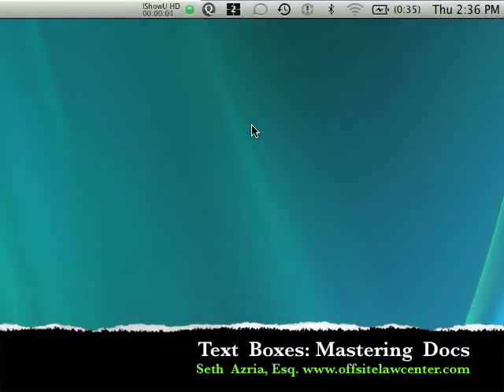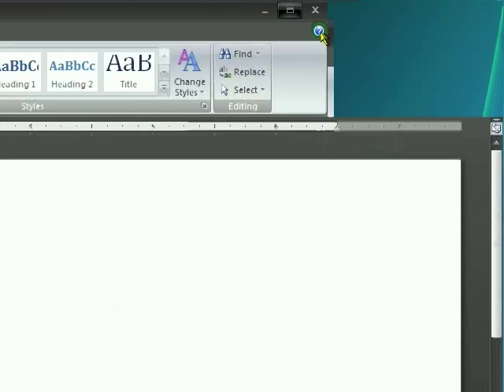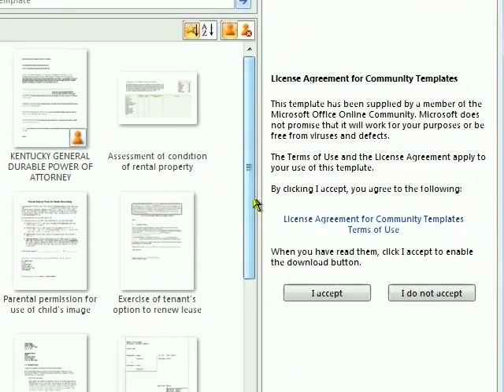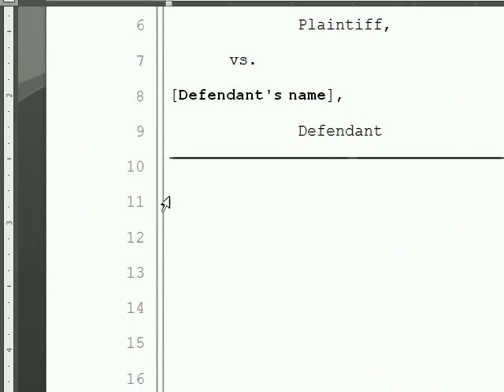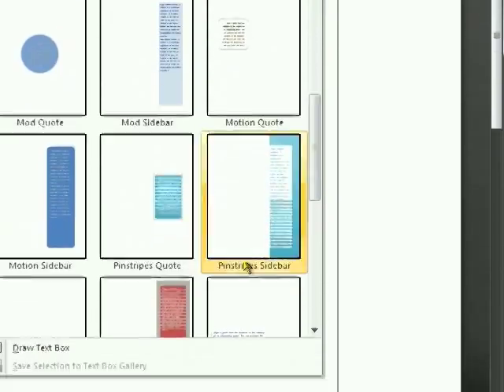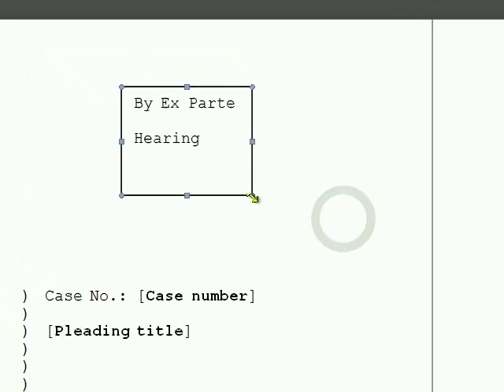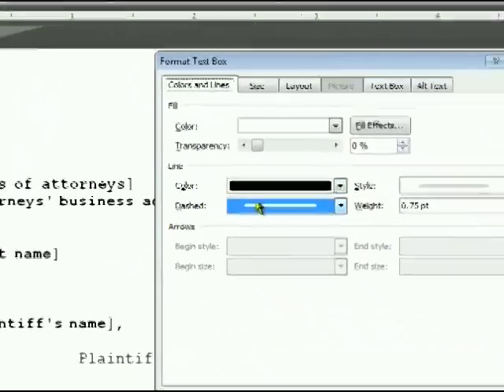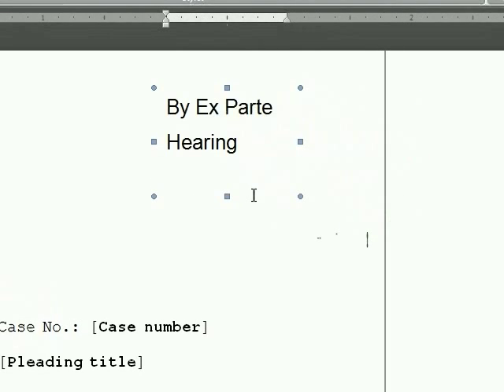Using Text Boxes: Mastering Docs in the Law Office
Text boxes are very easy and simple way to get text places on legal documents. This movie demonstrates a how to use a text a boxes in Word 2007